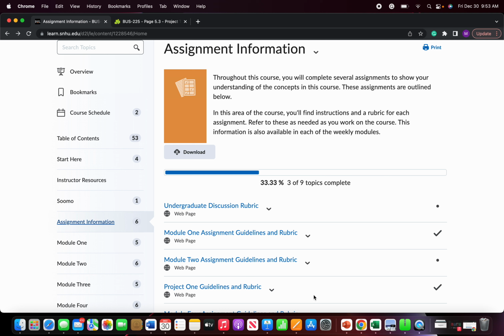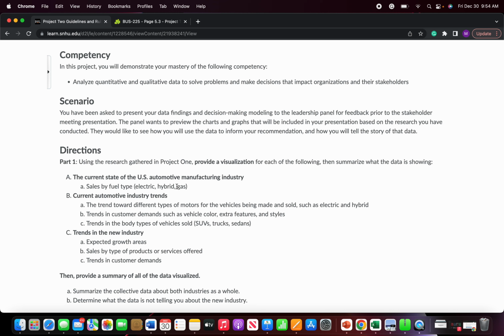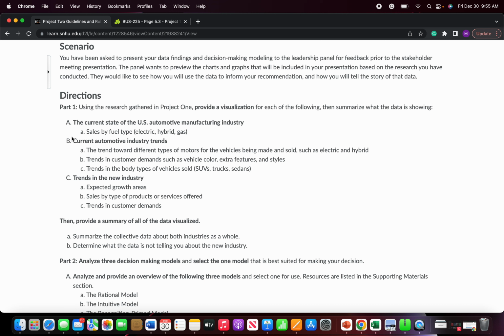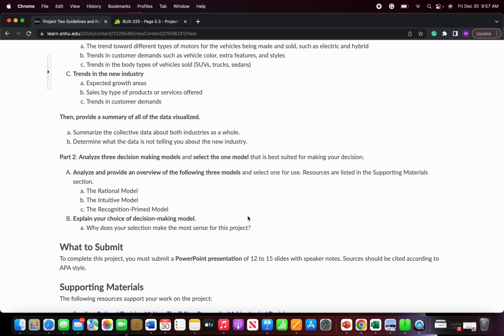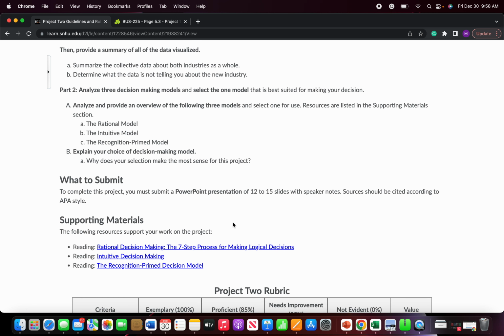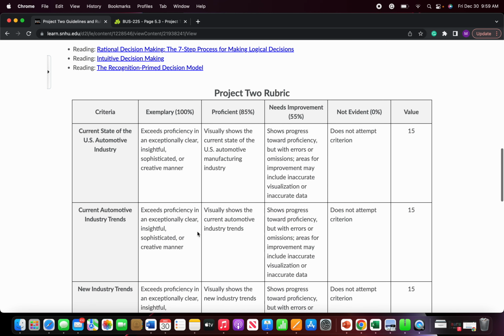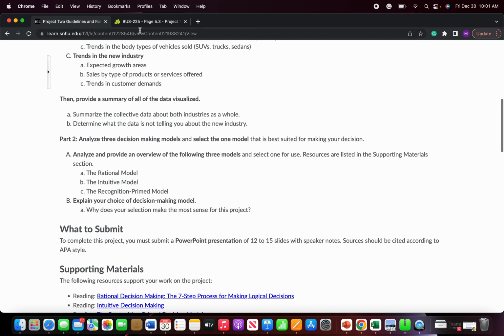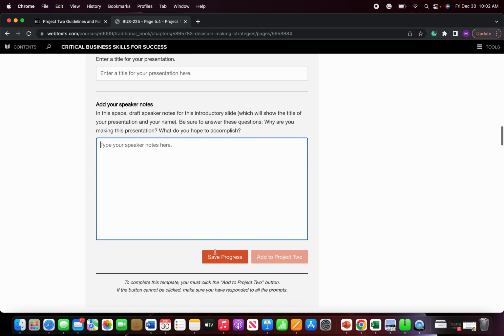BUS 225 - Project Two Lecture